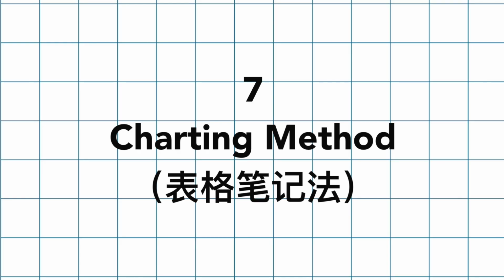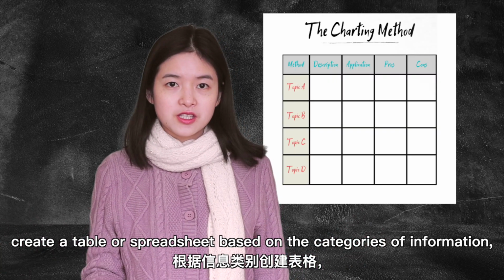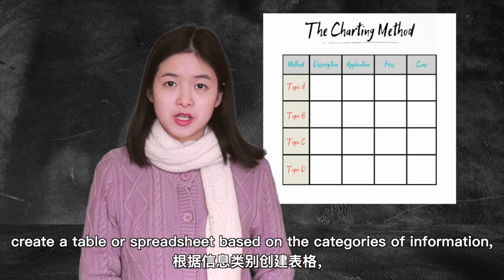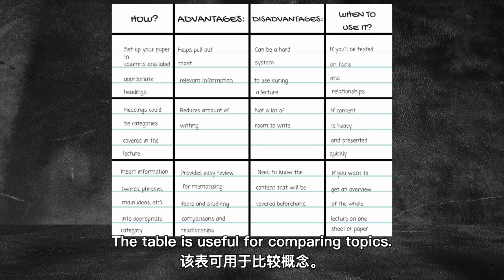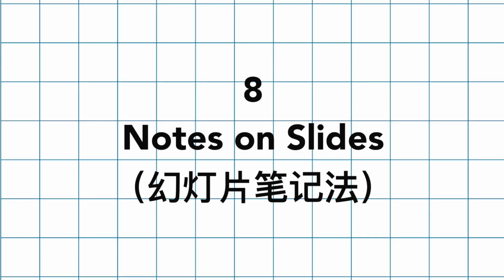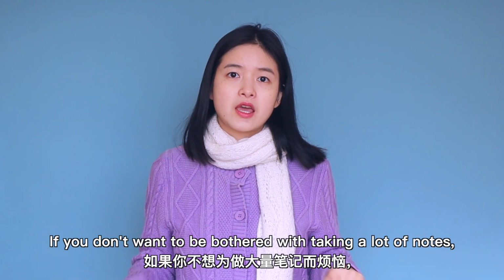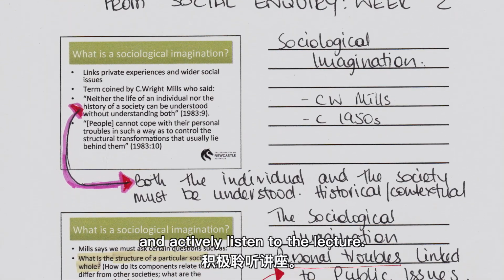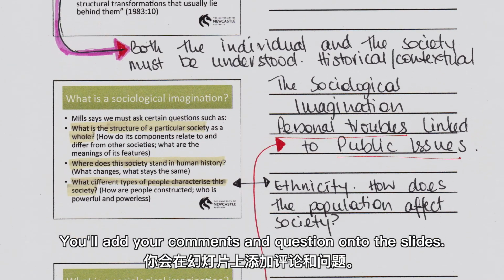Eight Great Note-Taking Strategies | 万能高效学习法10: 火遍世界名校的8种笔记法，提升你的学习力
Do you want to boost your grades by taking great notes? Here we go.